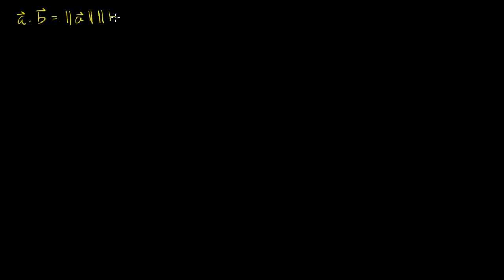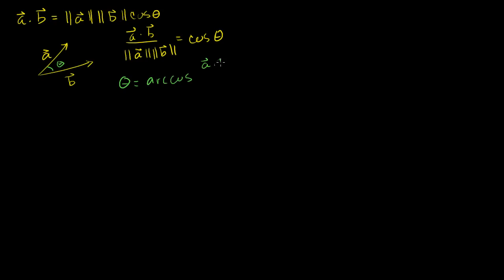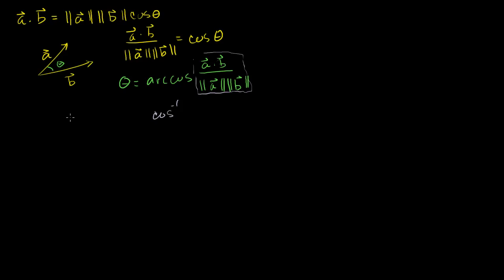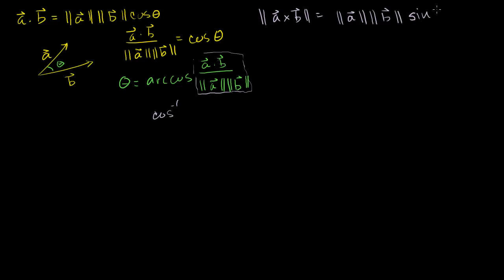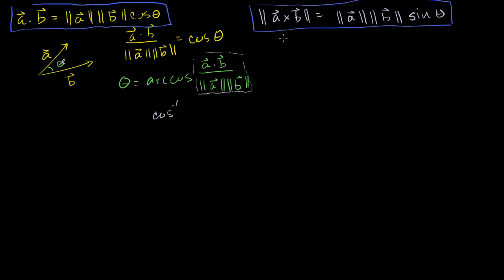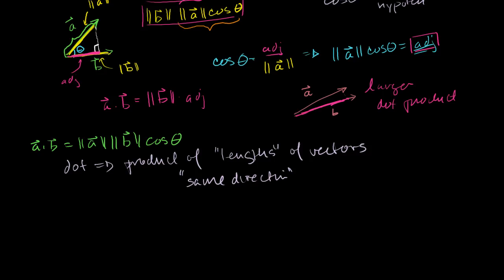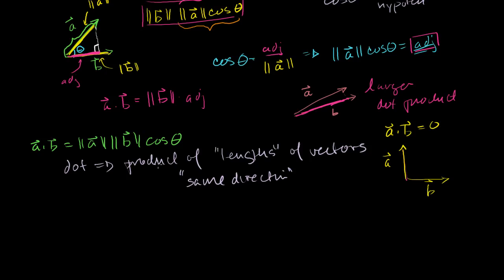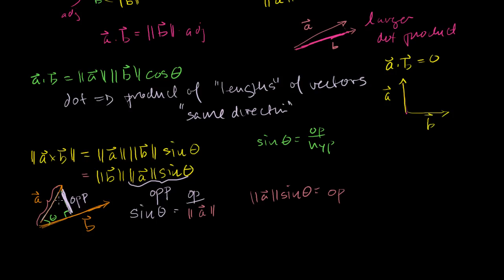Dot and cross product comparison/intuition | Vectors and spaces | Linear Algebra | Khan Academy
Courses on Khan Academy are always 100% free. Start practicing—and saving your progress—now

Dot and Cross Product Comparison/Intuition